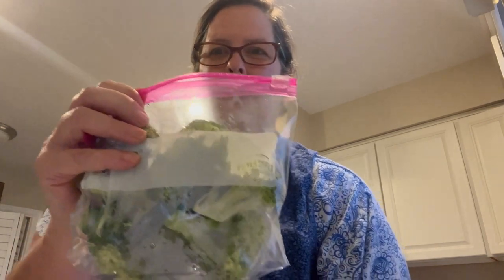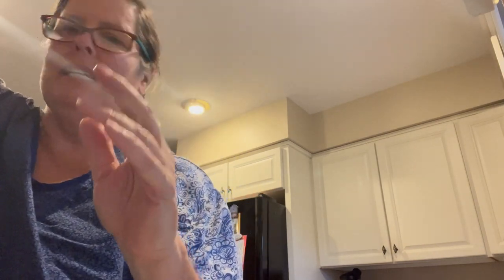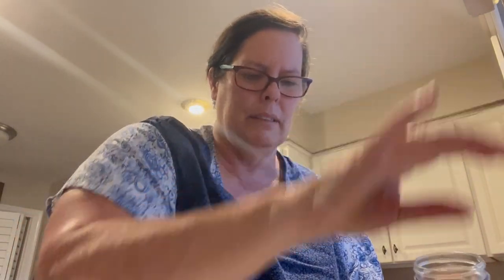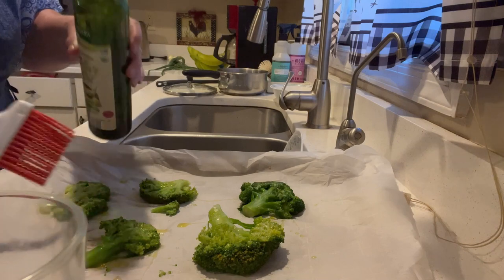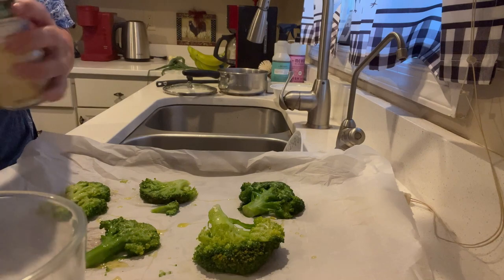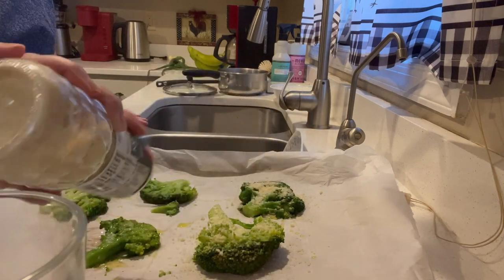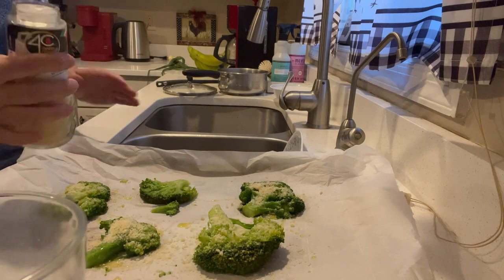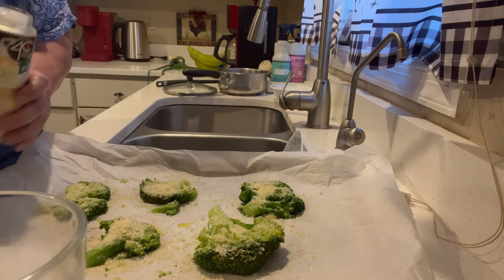Smash Broccoli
New recipe of broccoli

Wash and clean broccoli cut into florets
Steam broccoli with a pinch of salt until tender
Place on cookie sheet lined with parchment paper and with a glass smah the broccoli down
Brush broccoli with olive oil or avocado oil
Sprinkle with parmesan cheese
Bake in the oven 350 degrees for about 5-7 minutes or until you see the cheese turn brown and become crunchy.

Your family will love it including those of picky eaters.